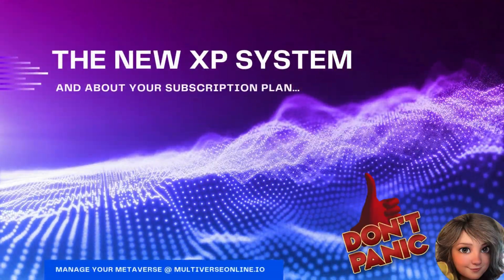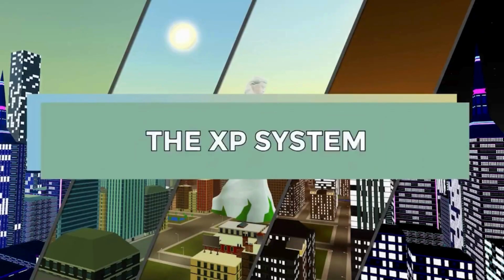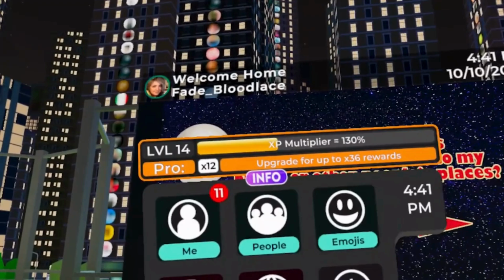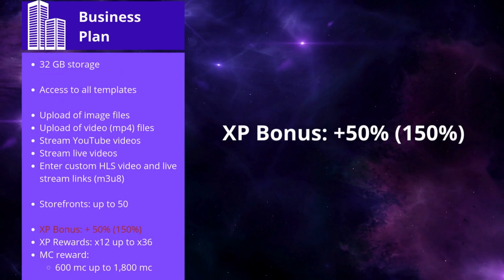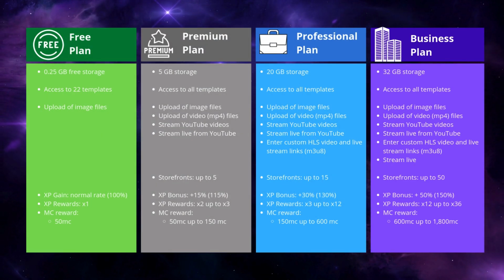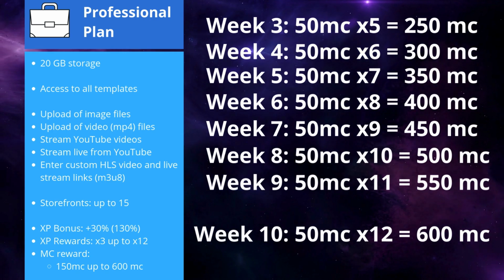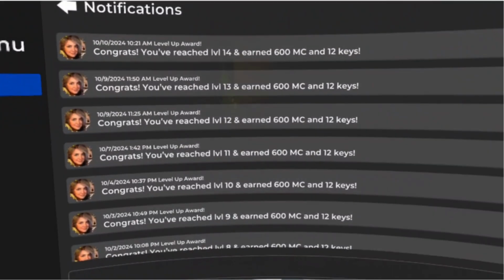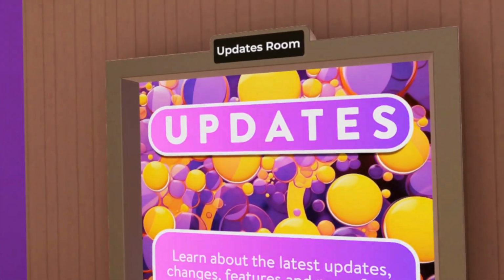Level Up Your Virtual Life - The NEW Multiverse XP System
Join me for an exciting new tutorial on the just-launched XP system in Multiverse! Now, as you explore and discover new corners of this digital cosmos, you’ll also be leveling up with XP points. I’ll guide you through the ins and outs of the XP system, show how different subscription plans can boost your XP, and, for those sticking around till the end, offer a sneak peek at what’s next for leveling up in the Multiverse. Get ready to explore, earn, and elevate your Multiverse experience like never before!

Click my DEEP LINK to go straight to my Hitchhiker's Guide to the Infiniverse Store in your headset:

Multiverse is a VR app on Meta's Oculus platform that's still in development. For the real skinny, join the Multiverse Discord channel: chat.mrvrse.com  That's where all the cool kids are (and by "cool kids" I mean the developers - the rest of us are running around like toddlers at a daycare touching everything.) Hit me up on there.  I'm Fade Bloodlace.

Chapter timestamps:

00:00 - 01:07 Intro
01:08 - 02:39 The XP gauges on watch
02:40 - 02:32 XP bonus tiers
02:33 - 04:09 Reward multipliers
04:10 - 05:48 MC Reward amount timelines
05:49 - 06:33 Rewards and Notifications
06:34 - 07:17 Multiple Subscription bonus
07:18 - 08:11 Updates, Tutorials and Likes!